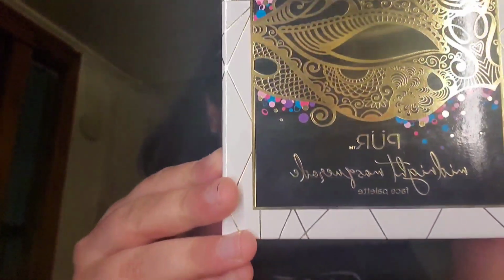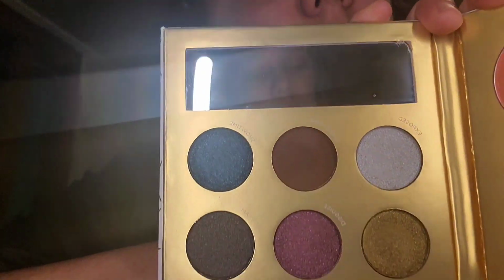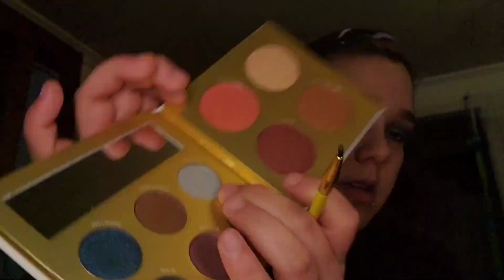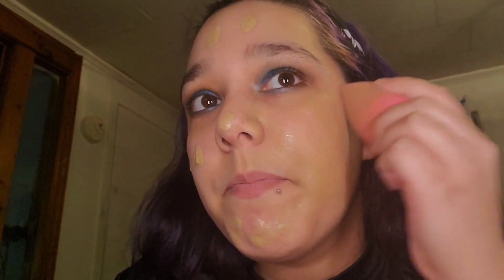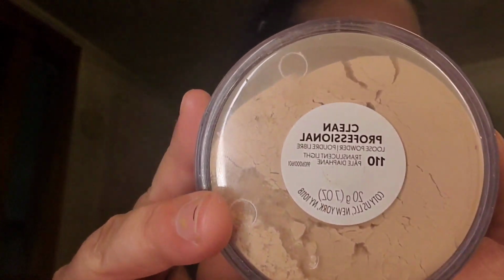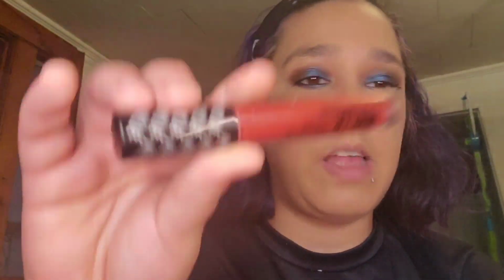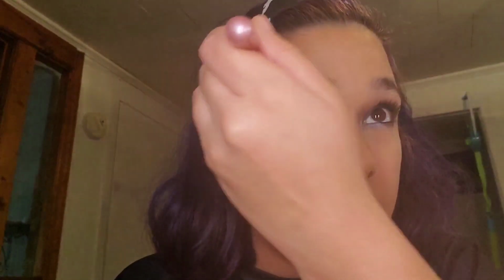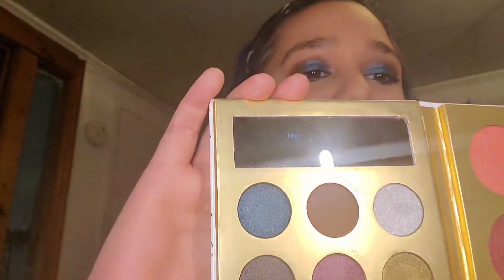PUR Cosmetics Midnight Masquerade Review and Tutorial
Today I tested out the PUR Cosmetics Midnight Masquerade Face Palette along with the Benefit Cosmetics Porefessional Primer and the Lavish brushes. In this video you will see my honest opinion on these products and a tutorial on an eyelook with the palette. I hope you enjoy the video 😍